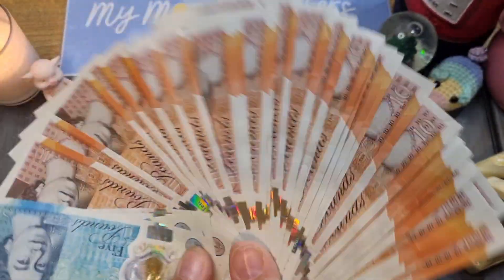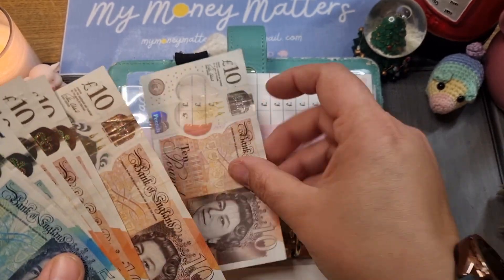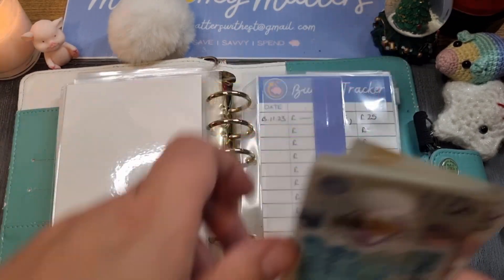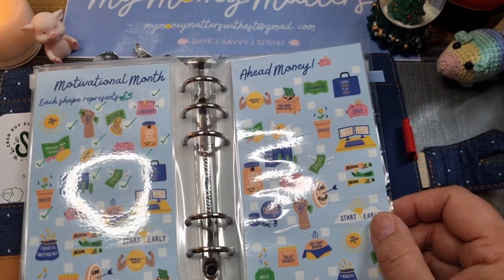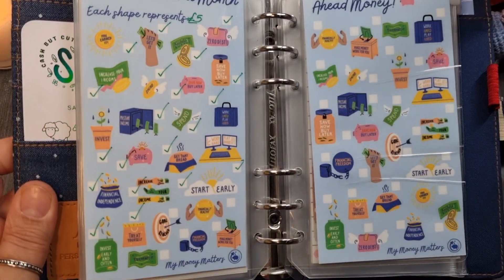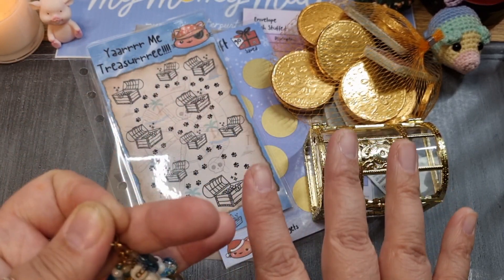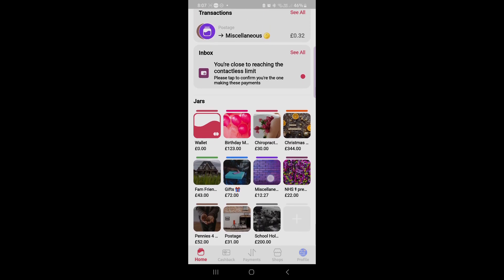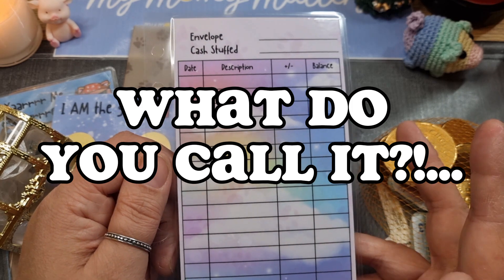🤑 £490 CASH STUFF | MONTHLY SHORT & LONG TERM SINKING FUNDS | HYPERJAR HAPPY MAIL | NOV 2023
In this video I am cash stuffing my wages into short and long term sinking fuds.

lowincome, my money matters, etsyshop, cash stuffing, cash stuffing uk, budgeting, 2023